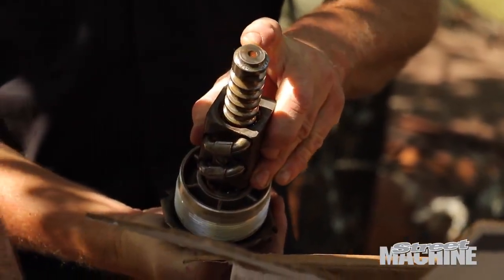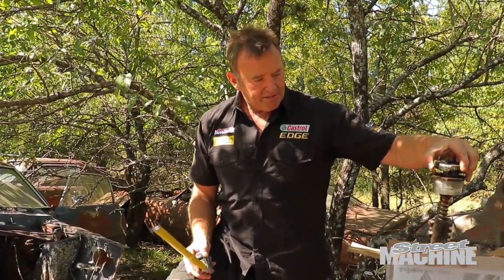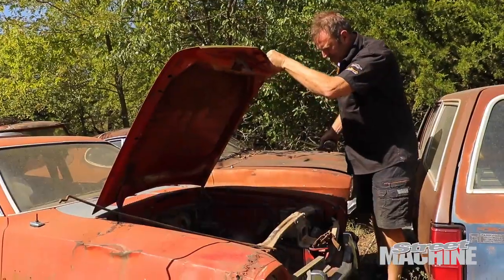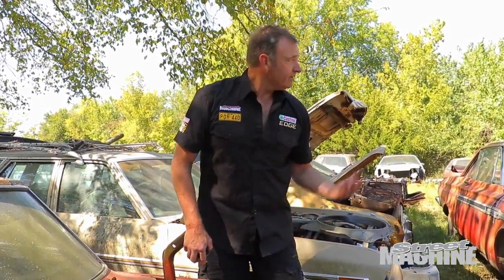Turbo LS-powered Valiant - USA Junkyard steering fix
Before they could make it to the start of Hot Rod Drag Week, Mark Arblaster and his crew had to do a quick fix on the Valiant’s steering box - raiding a Dodge Dart found in a Kansas junkyard